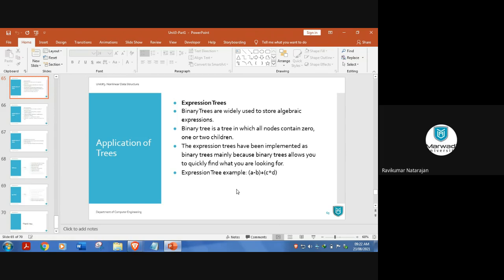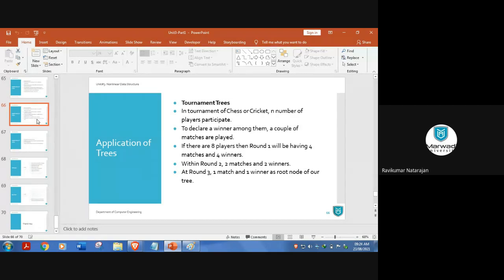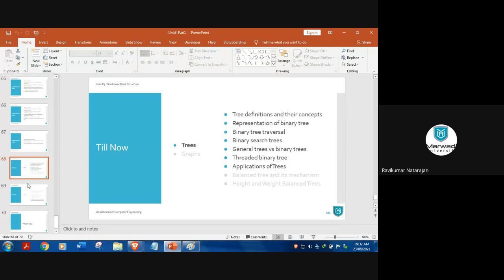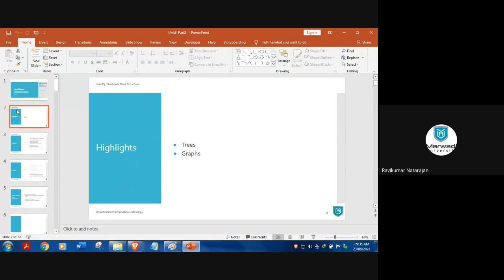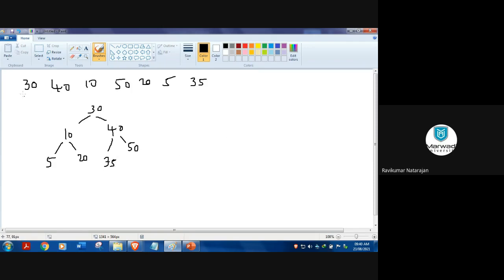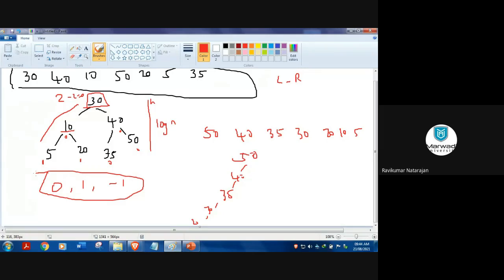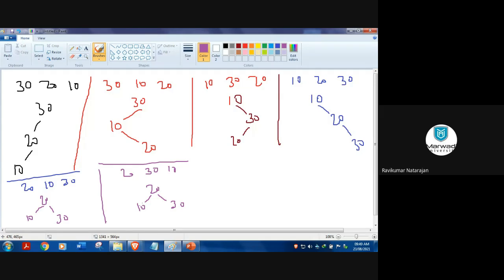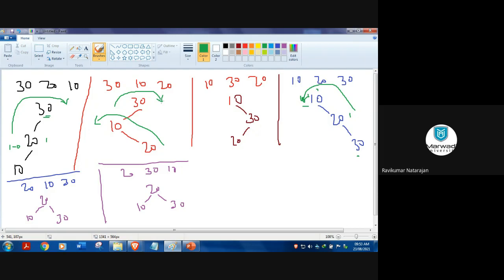3EC1 - DS - Balanced Tree Introduction - AVL Tree - RN - 23-08-21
Balanced Tree Introduction - AVL Tree